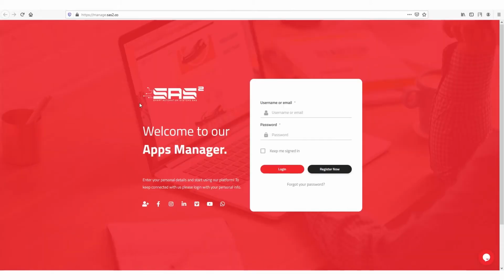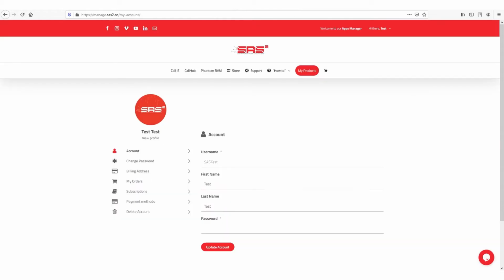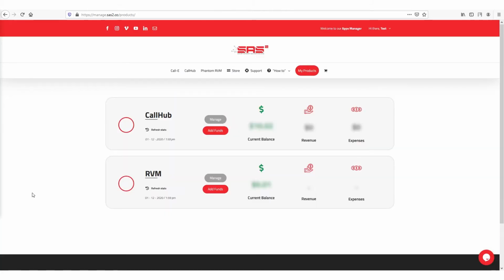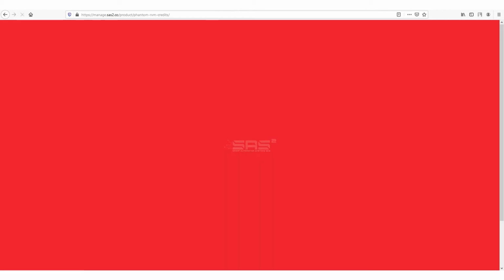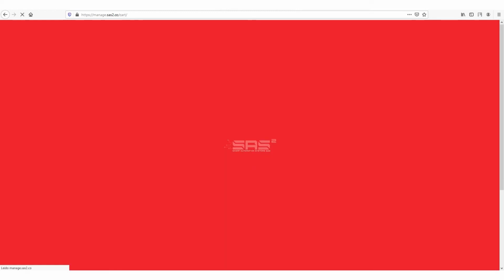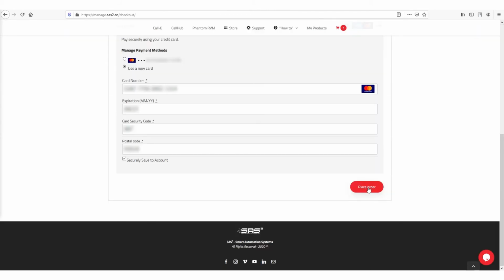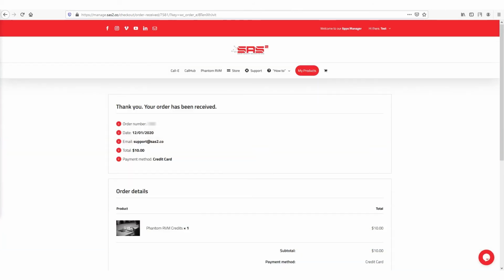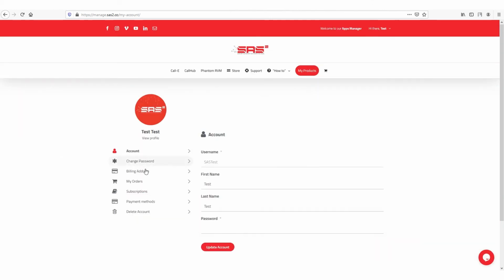How to add funds to Phantom RVM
Start adding funds to your Phantom RVM account! Follow this simple tutorial and discover how in a few steps you can start running your RVM for your voice marketing campaigns.

Please note that you must have a Phantom RVM account to do this. If you haven't registered yet, please refer to this video

Phantom RVM is a powerful tool that will allow you to execute ringless voicemail marketing campaigns with the least effort and with great delivery capacity in a short period of time. You will soon see that your messages will appear in the voice mailboxes without the mobile having rung.

Why Ringless Voicemail Marketing?

Start your campaign now, we will be ready to support you in making ringless voicemail marketing possible for your business. Remember this channel will give you the best rate of reception of your message with better results than any other.